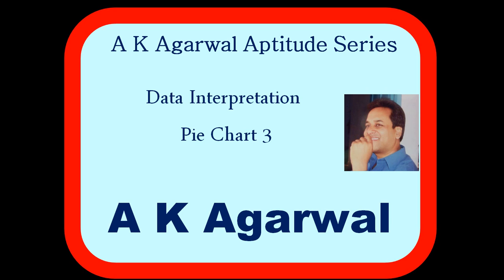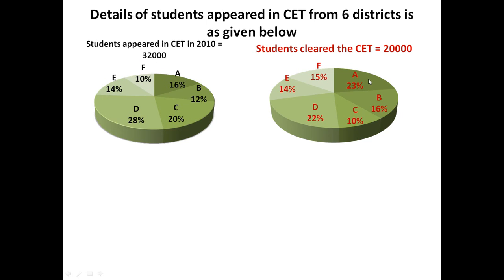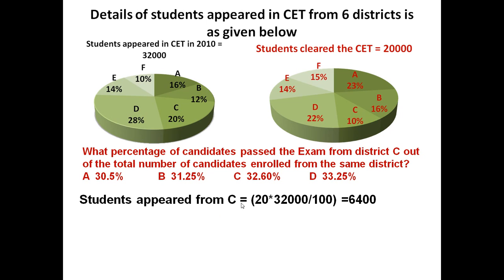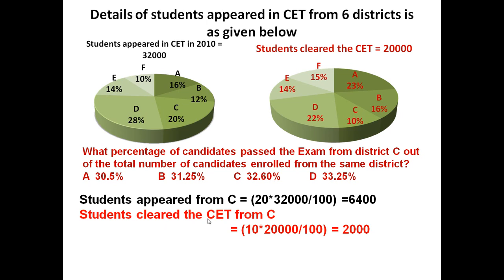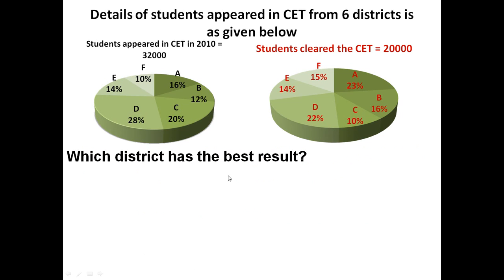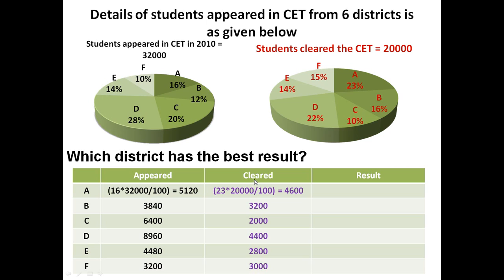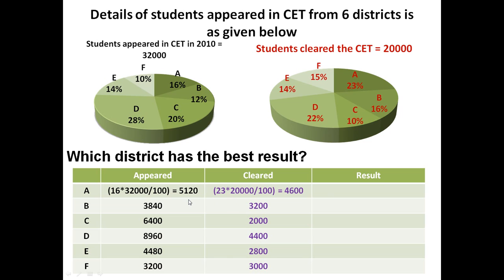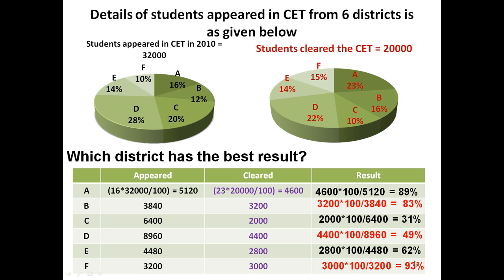FACE BOOK TWITTER APPS NET YOUTUBE WHATSAPP BOLLYWOOD HOLLYDOOD INSTAGRAM UBER AIRNB BEST UPDATES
FACE BOOK TWITTER APPS NET  YOUTUBE  WHATSAPP BOLLYWOOD HOLLYDOOD INSTAGRAM UBER AIRNB FUNNY COMPILATION NATIONAL INTERNATIONAL UNIVERSAL WORLD BEST FUNNY HEALTH TOP1 BEST CHANNEL